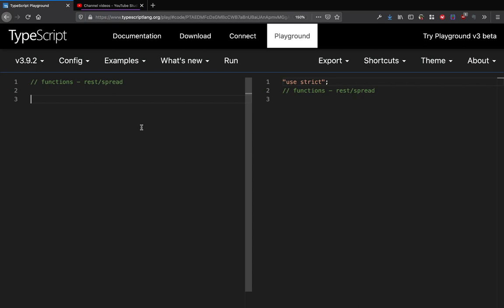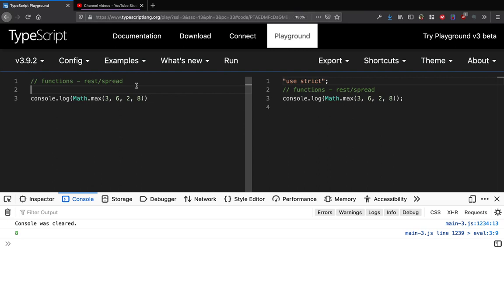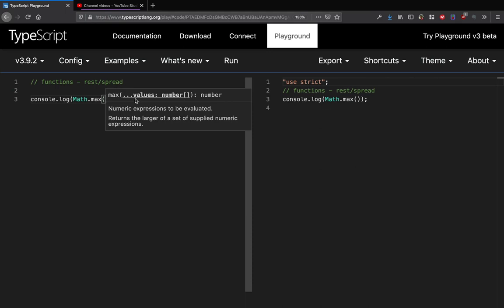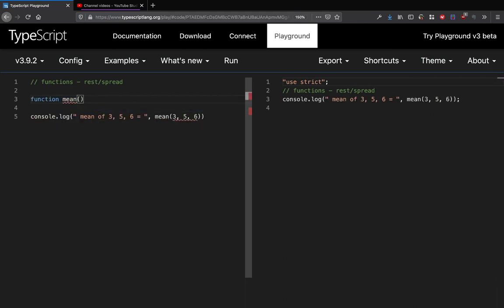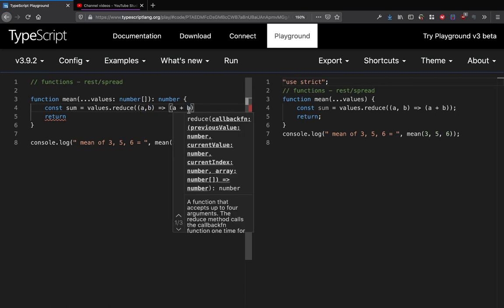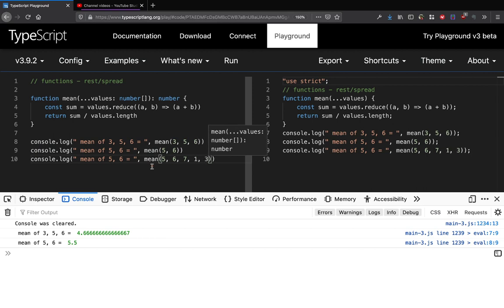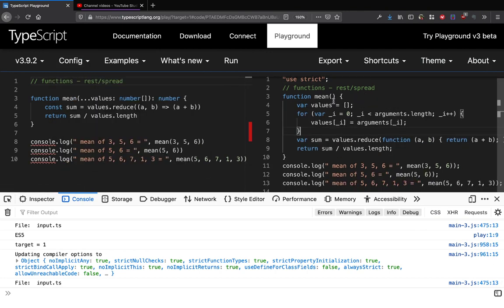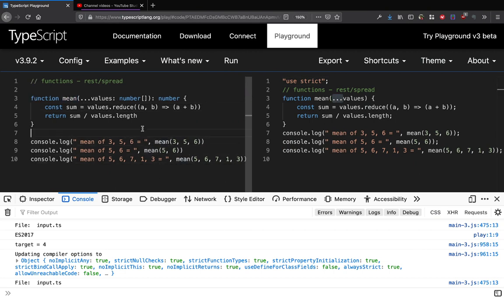3.4 Functions - rest operator - variable number of arguments | TypeScript for Javascript Developers